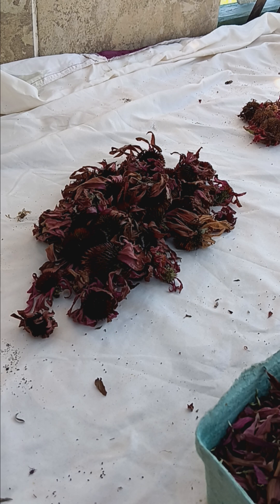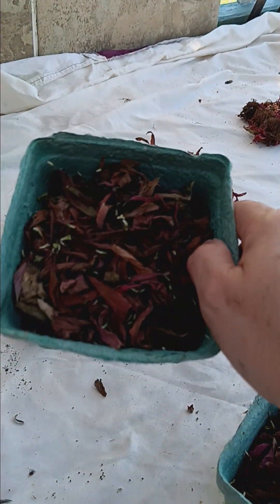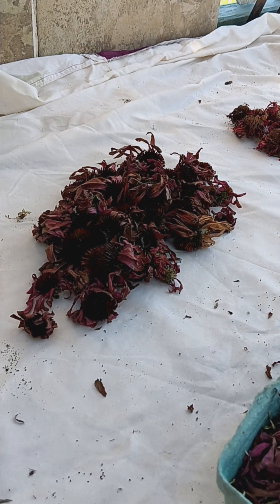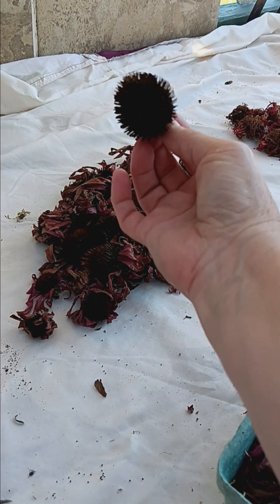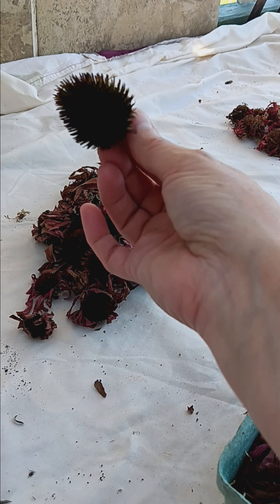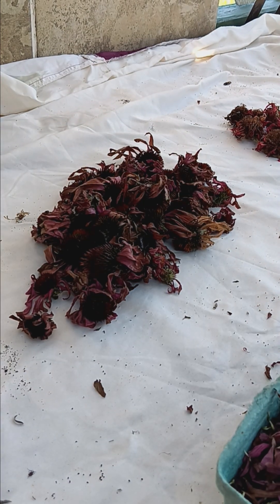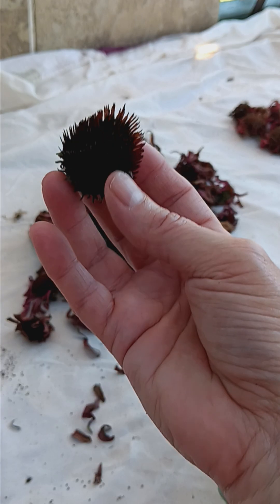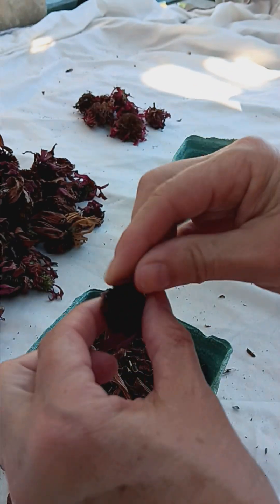Echinacea (coneflower) and Bee Balm.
How you process the leaves.